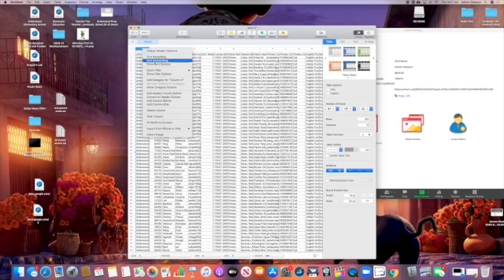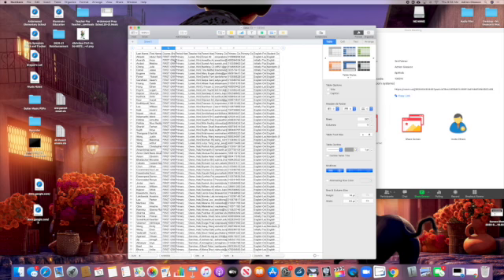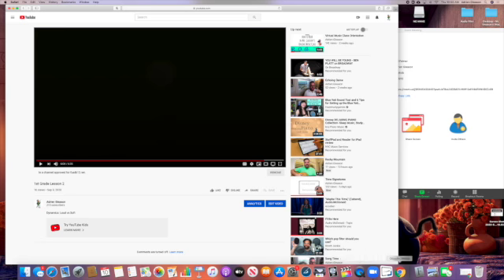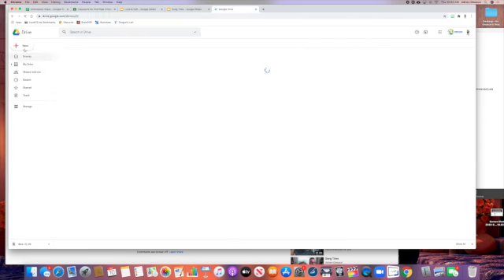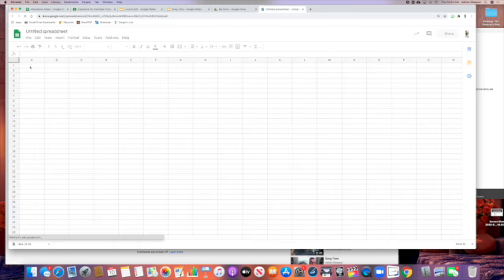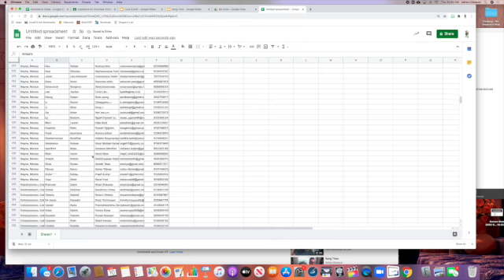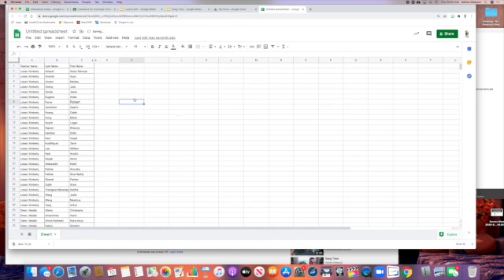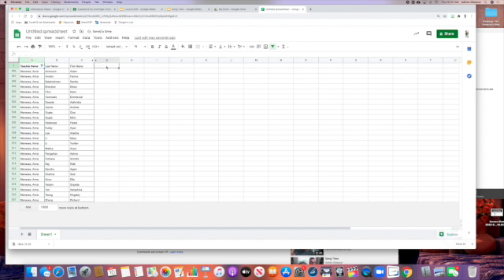Attendance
This video is about Attendance